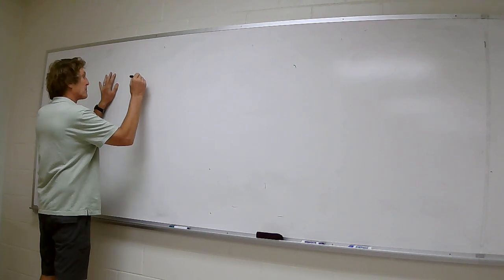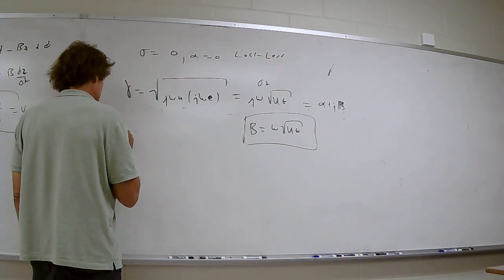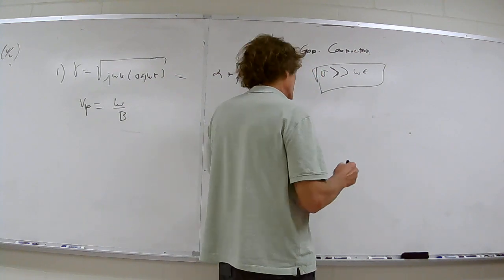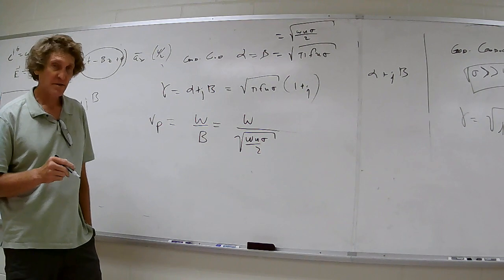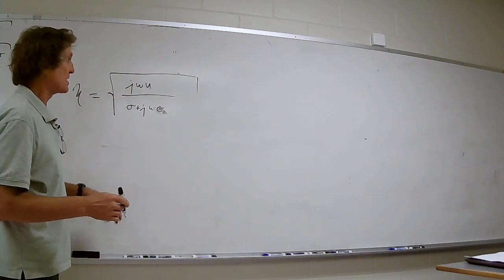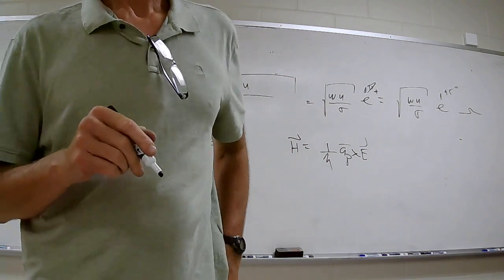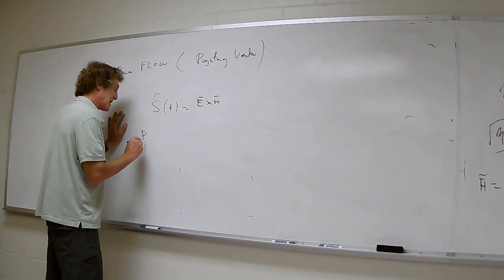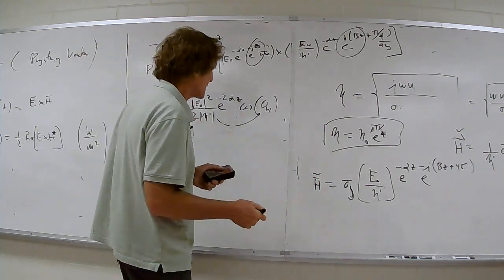ELEC 3310 Summer 2023 Lecture 27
This is the 27th lecture of EMAG recorded on Friday, July 28 2023.